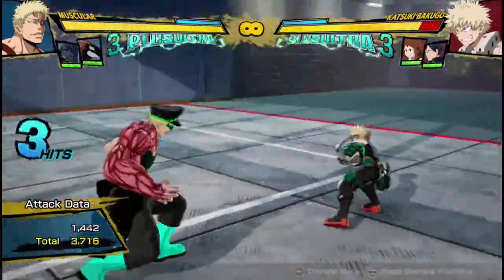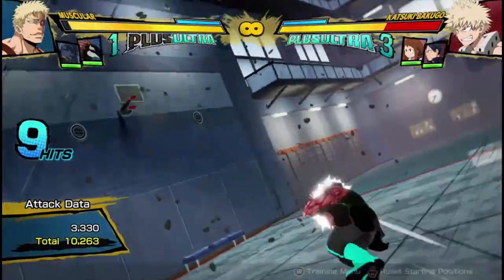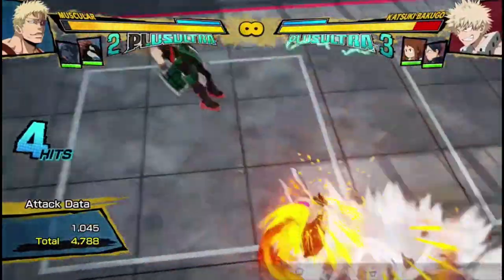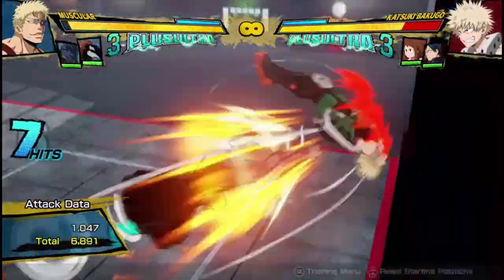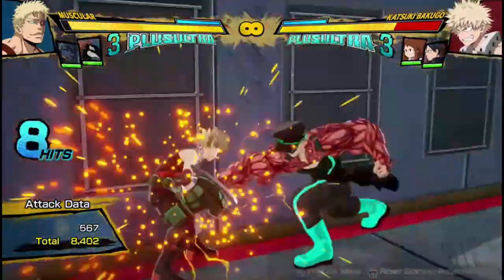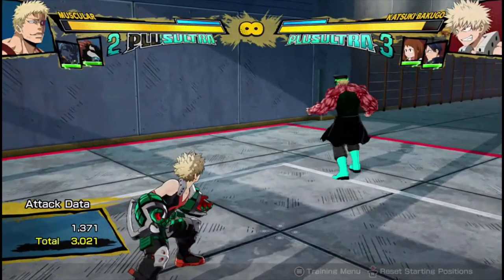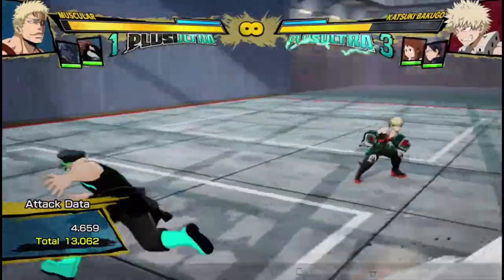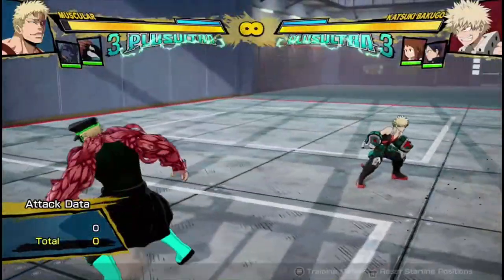Muscular COMBOS!!! Explained! My Hero Ones Justice 2 "Muscular" Breakdown Gameplay pro good lol jk